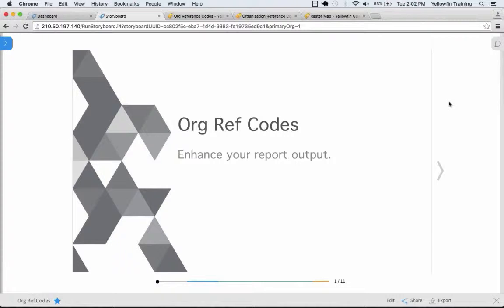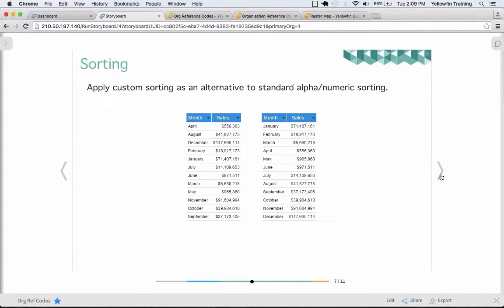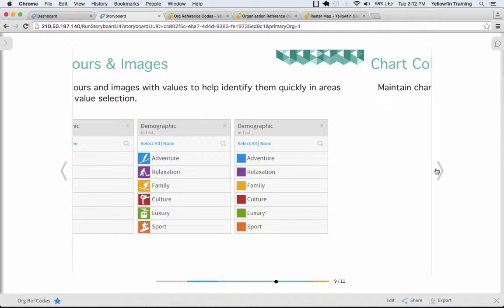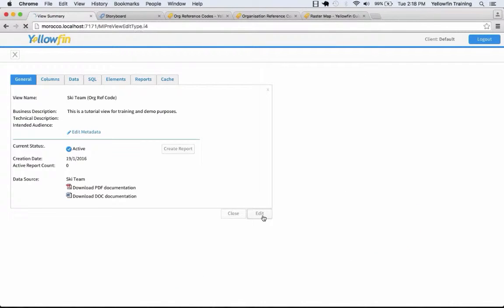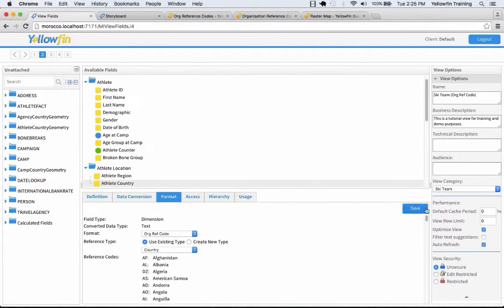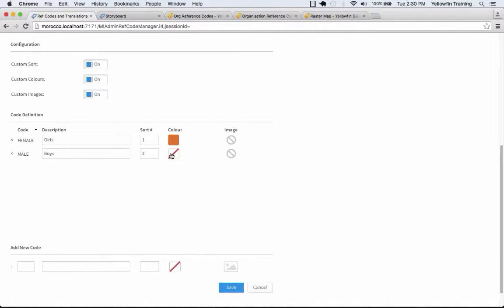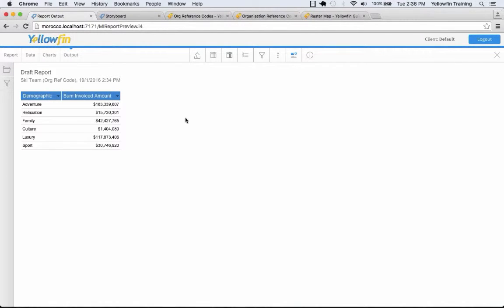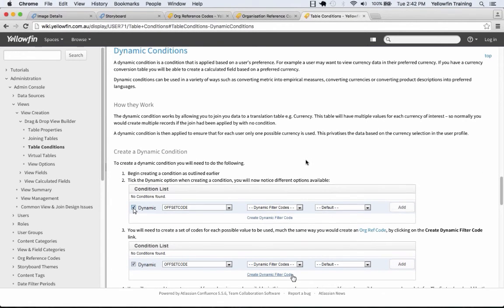Training Webinar recording: Organization Reference Codes in Yellowfin – view it now!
January’s series of training Webinars – Organization Reference Codes in Yellowfin – explored all the ins-and-outs of Organization Reference Codes (commonly referred to as Org Ref Codes) in Yellowfin, including:
•Defining an Org Ref Code and its purpose
•Identifying why and when you would use an Org Ref Code
•Demonstrating how to create and use an Org Ref Code

Watch this training Webinar recording, Organization Reference Codes in Yellowfin, to discover how to:
•Create Org Ref Codes in Yellowfin’s View Builder
•Manage Org Ref Codes in Yellowfin’s Administration Console
•Apply Org Ref Codes to fields in reports, filters and charts
•Use Org Ref Codes for custom sorting, chart colors, filter colors and images as well as Raster Maps

Questions

What is an Org Ref Code?

Numeric and Text based data displayed in a report can be translated from values held in the database to more meaningful values by adding a reference code to a dimension. This mapping is called Org Ref Codes.

Org Ref Codes should be used if:
1.You wish to translate a value held in the data source into business terminology.  For example, if male and female are stored as ‘M’ and ‘F’ you may want to translate these into ‘Male’ and ‘Female’.
2.If you wish to apply customized sorting to a field.  For example: Data returned in a query is usually displayed in Alpha / Numeric sort order.  If your result set included: Admin Staff, Managers and Executive Management, your report may return results sorted alphabetically – Admin Staff, Executive Managers, Management.  Hierarchically, your data may actually need to be ordered numerically – by the number associated with each type of employee, such as the total number of each type of employee, for example.  This can be achieved by creating reference codes for the values and assigning a sort order to those codes.